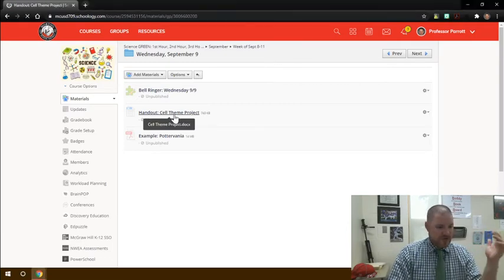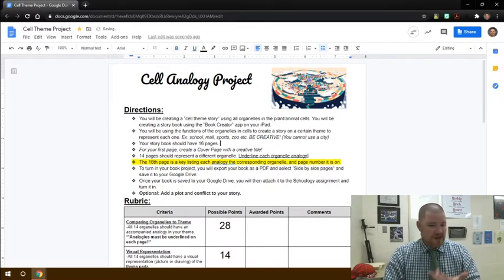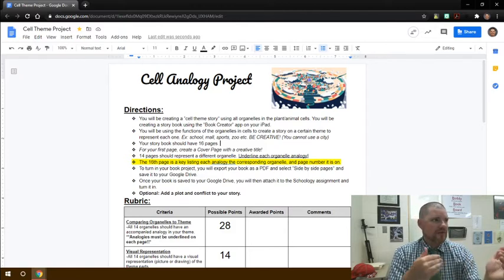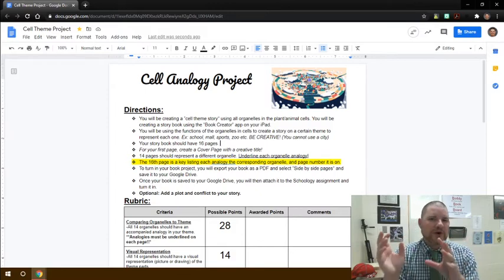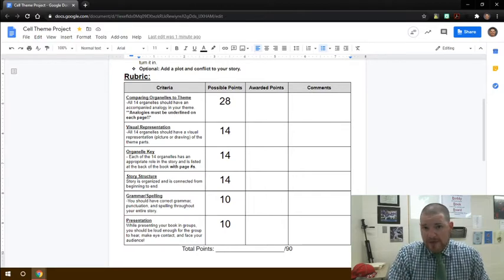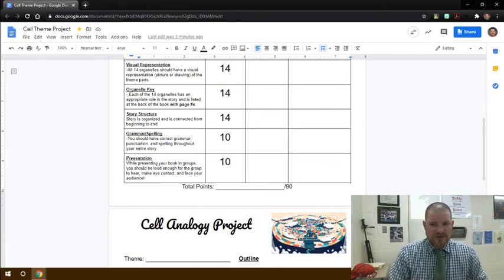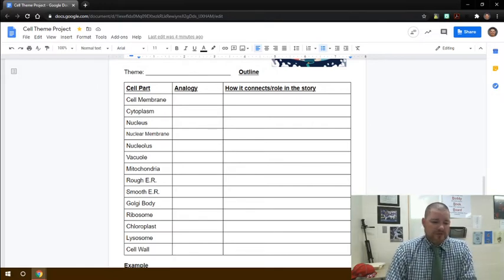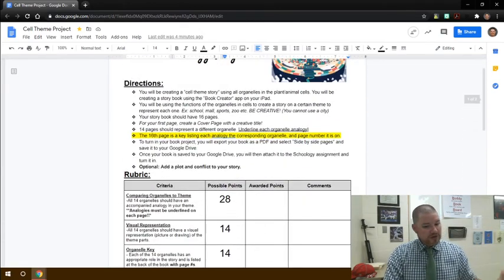Science Lesson Wednesday 9/9/2020